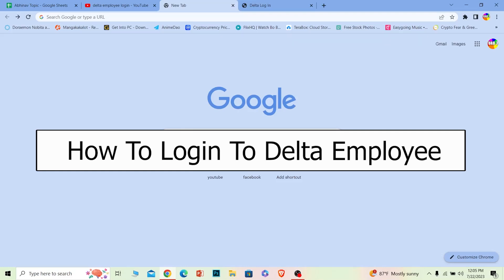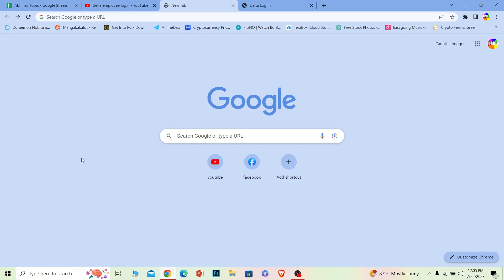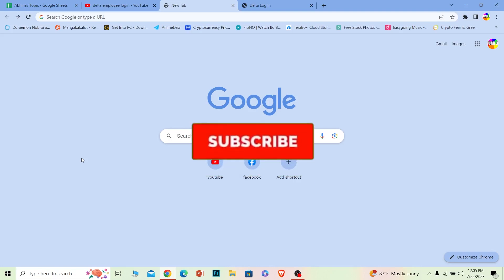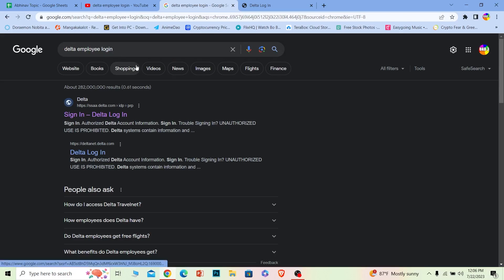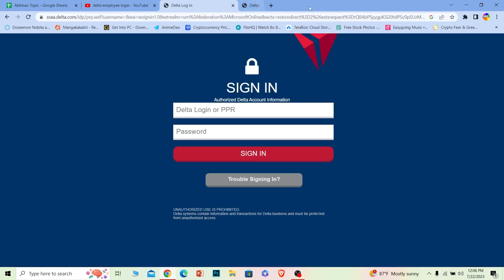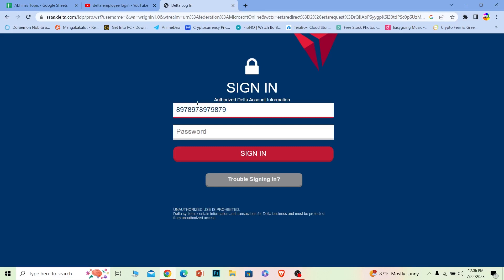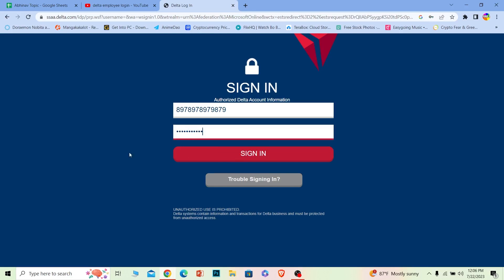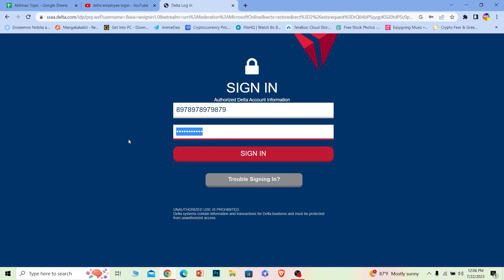Delta Employee Login - How to Sign in to Your Dlnet Delta.com Account (2023)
Confused about delta employee login? This video explains the exact steps on how to dlnet deltanet sign in. Welcome to our comprehensive Delta Employee Login tutorial! Whether you're a seasoned employee or a new recruit, navigating the employee login portal is essential for accessing vital company resources and staying connected.

In this quick and user-friendly guide, we'll walk you through the entire process of logging into Delta's employee platform.